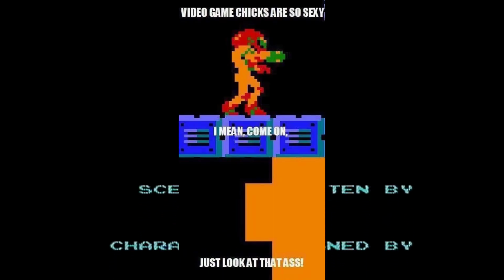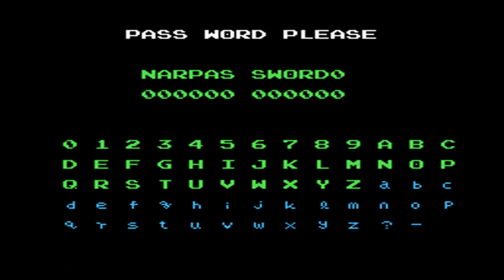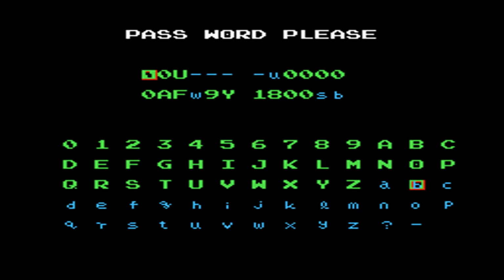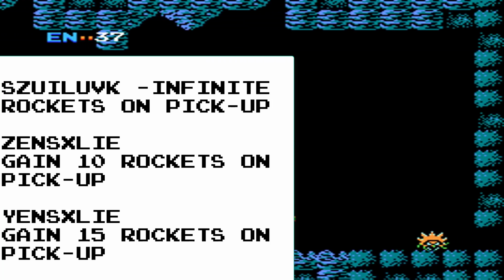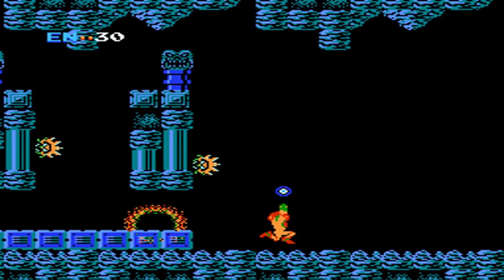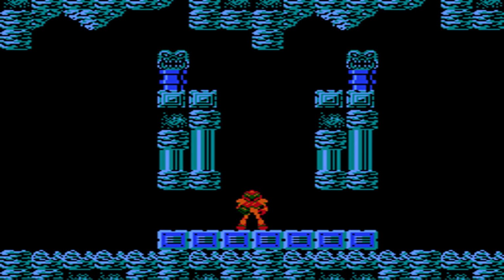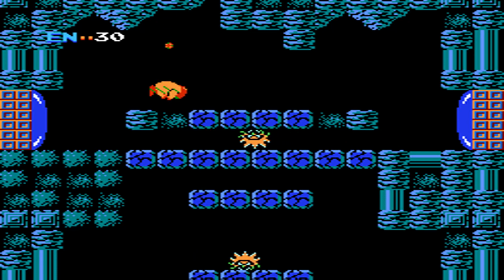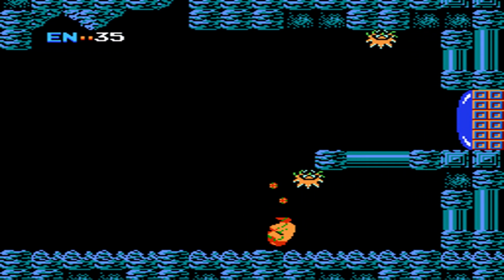Hacking Metroid (NES) - Game Genie Hijinx!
From Passwords to absolute mad game genie hacks that destroy levels, today we are taking a closer look at the classic Metroid on the Nintendo Entertainment System!